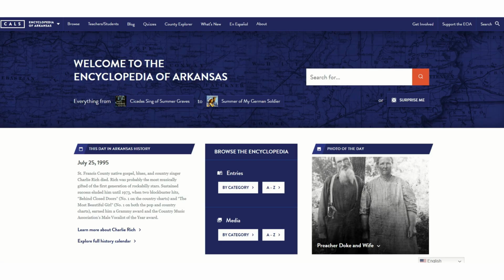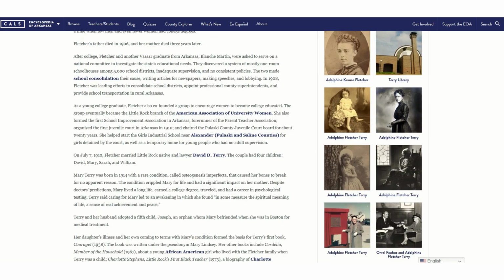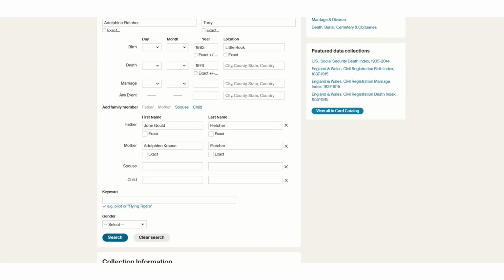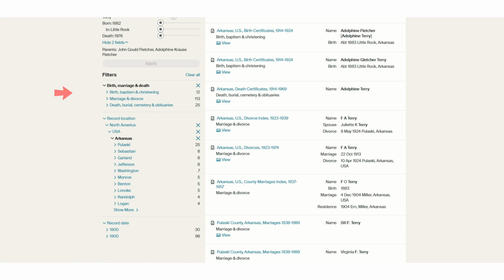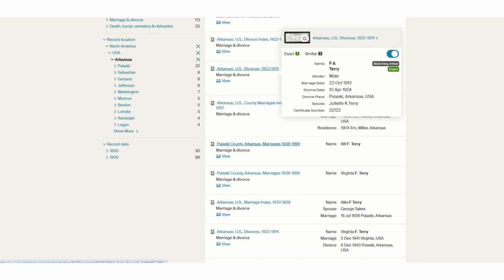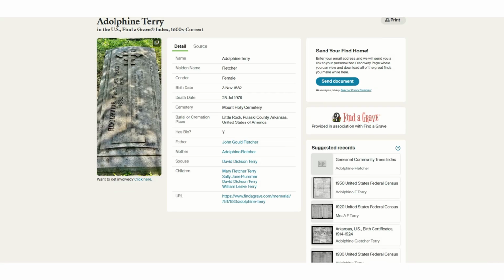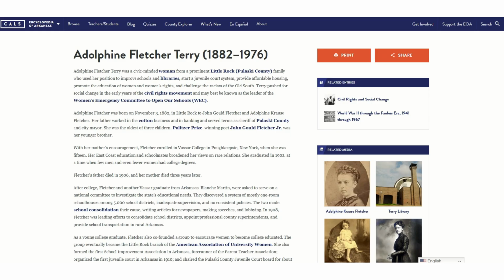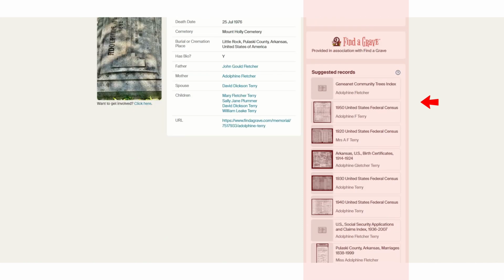Ancestry Library Edition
Unlock the stories of your past with Ancestry Library Edition, available FREE at all branches of the Central Arkansas Library System (CALS)! Whether you're just getting started or ready to explore deep family history, this powerful tool gives you access to thousands of genealogical records — including census data, immigration records, military service, and more.

💻 Available at ALL CALS branches!
Stop by any location, and our friendly staff will be happy to assist you in getting started.

📍 Want to dig deeper?
Visit the 2nd floor of the Roberts Center (inside Library Square in downtown Little Rock) for in-depth research support, expert guidance, and additional genealogy resources.

📚 No subscription needed. Just your CALS library card and curiosity!

✨ Start uncovering your family’s journey today.

🔗 Learn more about how CALS can assist with your genealogy search